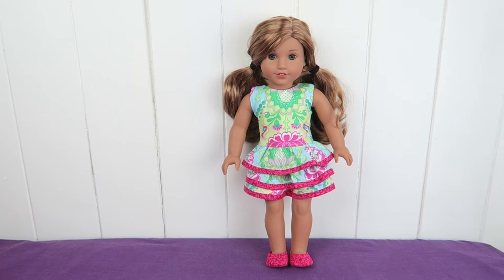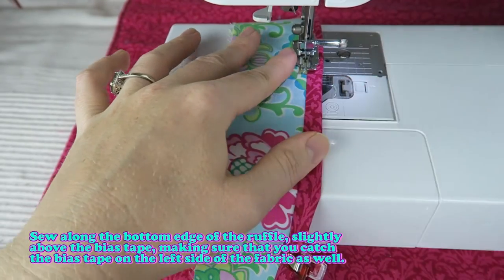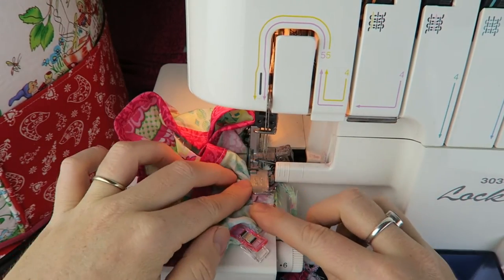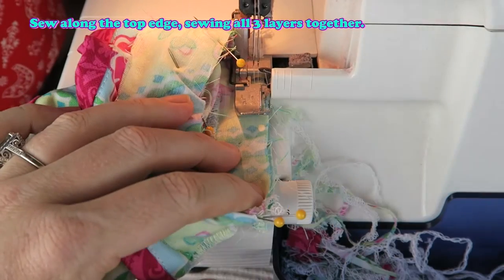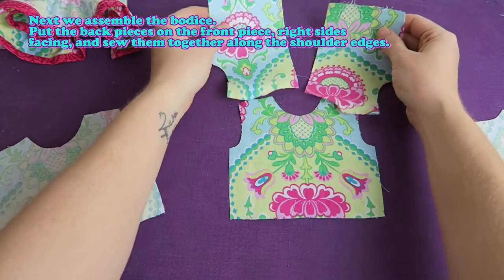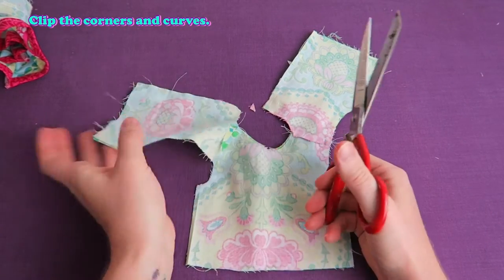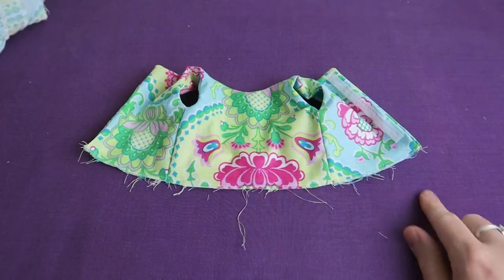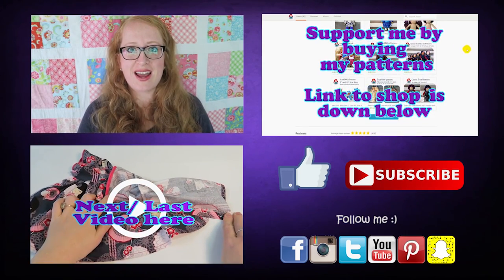DIY | Ruffle Dress for 18" dolls (American Girl, Sami AMELIE) • Sami Doll Tutorials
💗 Step by Step instructions on how to sew a ruffle dress for 18" dolls like American Girl, Sami Pattern AMELIE, Our Generation, Götz etc.)